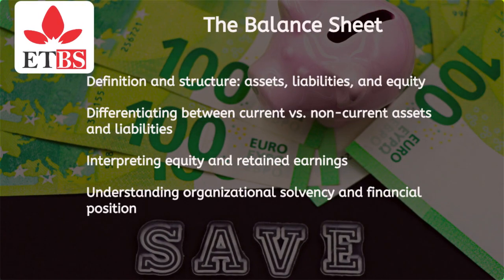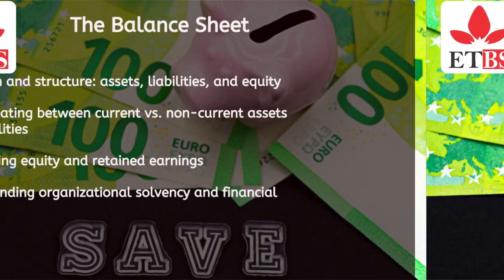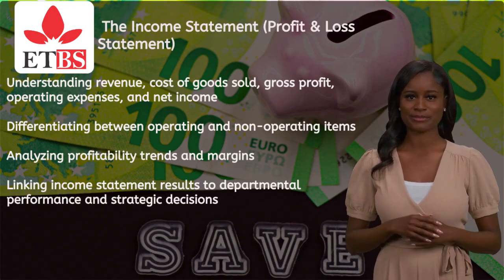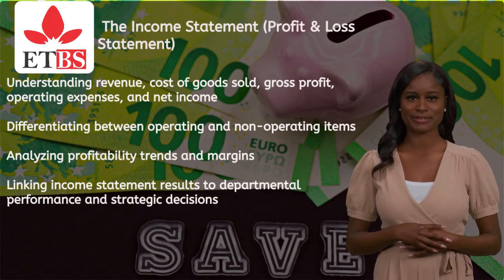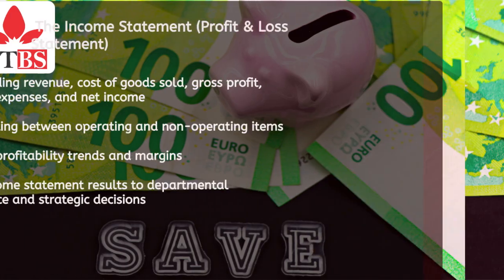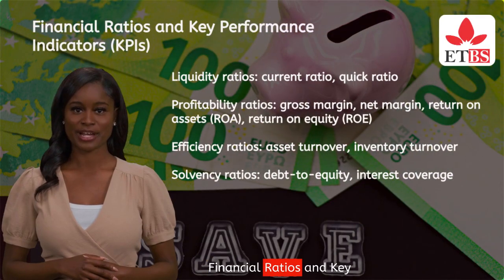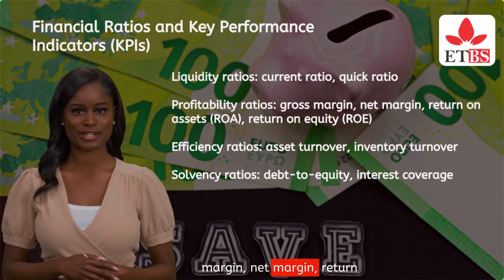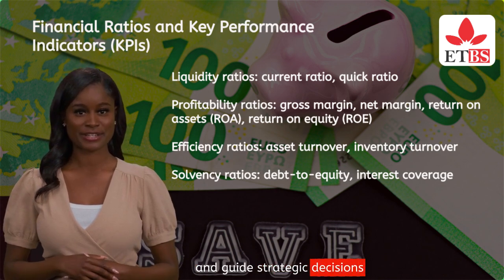FINANCIAL LITERACY FOR NON FINANCIAL LEADERS Module 2 Understanding Financial Statements for Non Fi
Module 2 delves into financial statements, a cornerstone of financial literacy for non-financial leaders. Understanding financial statements is critical because they provide a snapshot of the organization's financial health, performance, and cash flow, allowing leaders to make informed strategic and operational decisions. This module equips you with the knowledge to read, interpret, and analyze financial statements, understand interrelationships between statements, and apply insights for decision-making, risk management, and value creation.
Non-financial leaders often face challenges in interpreting financial reports, which may result in misaligned decisions, missed opportunities, or operational inefficiencies. This module emphasizes that leaders do not need to become accountants but must develop sufficient financial literacy to engage confidently with finance teams, evaluate departmental performance, and understand the financial consequences of decisions.
You will gain a practical understanding of the three primary financial statements: the Balance Sheet, the Income Statement (Profit & Loss Statement), and the Cash Flow Statement. The module also explains financial ratios and key performance indicators (KPIs) derived from these statements, enabling leaders to assess liquidity, profitability, operational efficiency, and solvency.
Through case studies, scenario analyses, and practical exercises, you will learn how to translate financial data into actionable insights, enabling them to plan budgets, evaluate investment options, manage costs, and align departmental initiatives with organizational goals. The module also highlights common pitfalls in financial interpretation, warning signs in financial statements, and the ethical responsibilities of leaders in financial decision-making.
By the end of this module, you will understand how to extract meaningful information from financial statements, ask the right questions, and use data to guide decisions that enhance organizational performance and sustainability.
Learning Outcomes
By the end of Module 2, you will be able to:
Define the purpose and components of key financial statements.

Interpret balance sheets, income statements, and cash flow statements.

Understand the interrelationship between financial statements and organizational performance.

Calculate and analyze financial ratios and KPIs to assess liquidity, profitability, efficiency, and solvency.

Apply insights from financial statements to guide strategic and operational decisions.

Identify red flags or warning signs in financial reports.

Communicate effectively with finance teams using financial literacy.

Incorporate ethical considerations and accountability in financial decision-making.